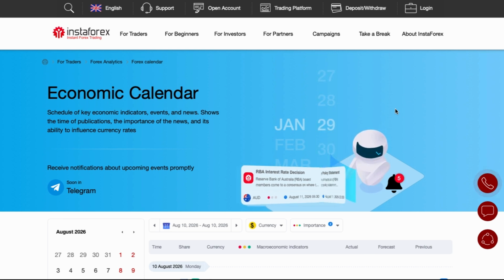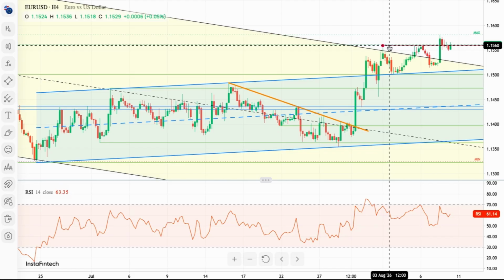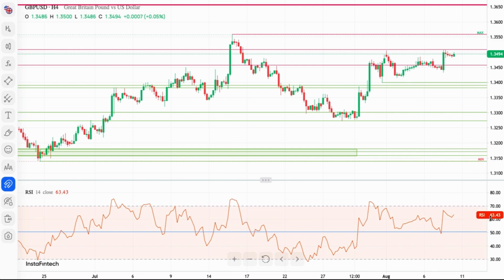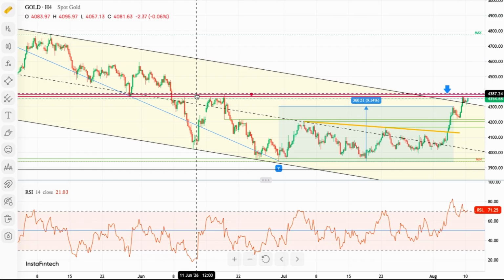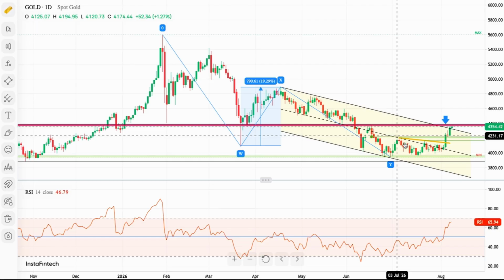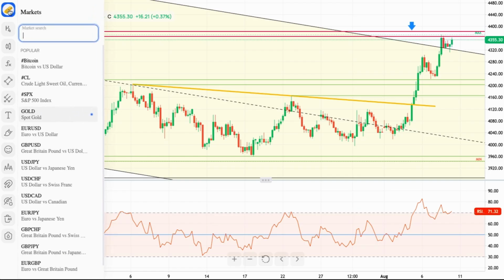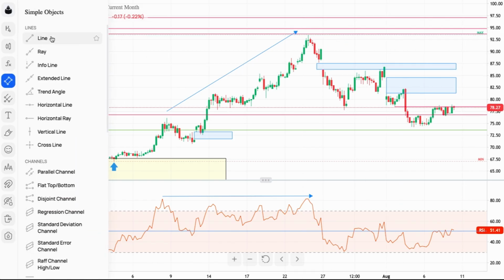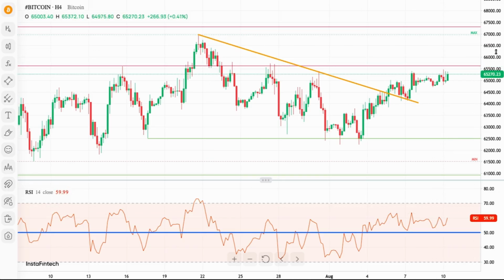Forex forecast 10/08/2026: EUR/USD, USD/JPY, GBP/USD, SP500, OIL, BTC